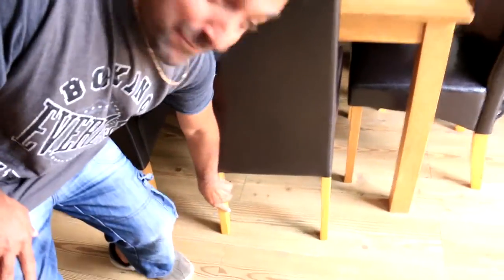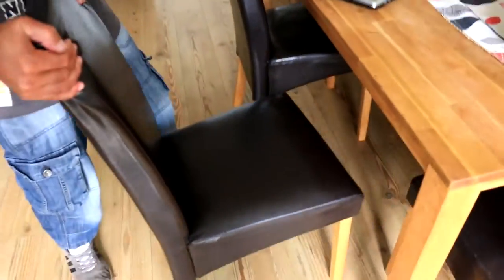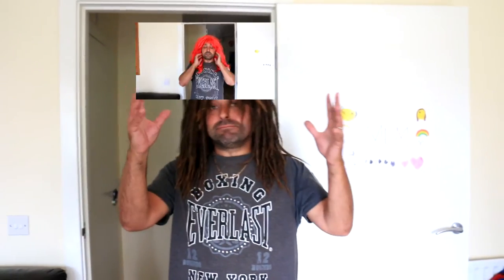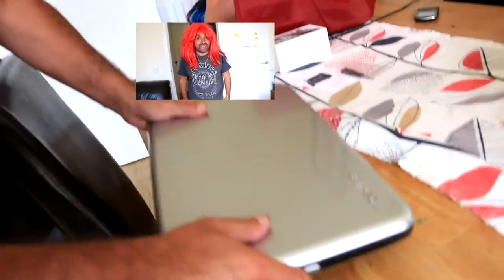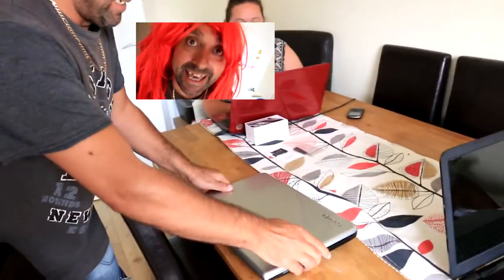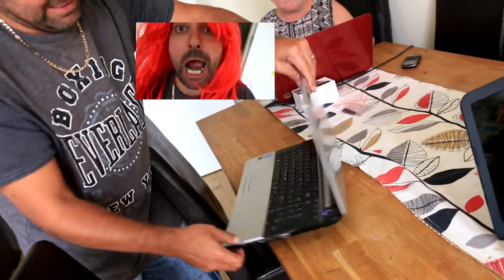Acorns & Chairs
Just leave me alone!